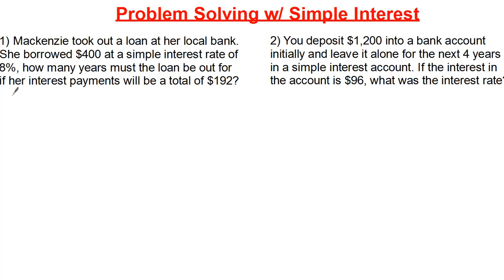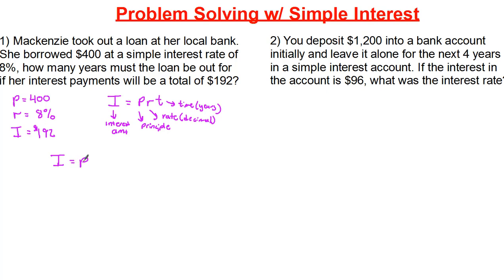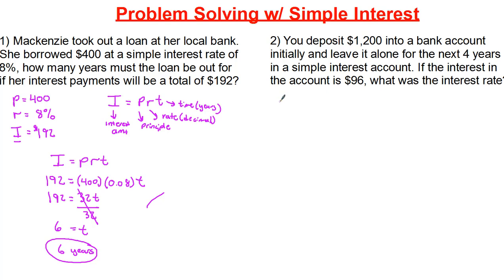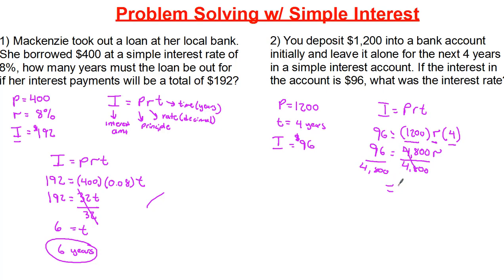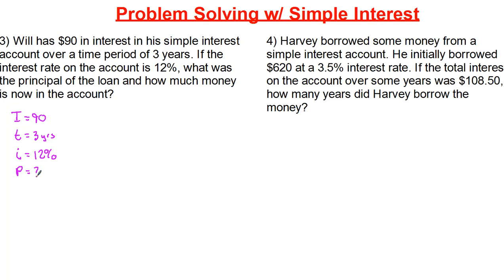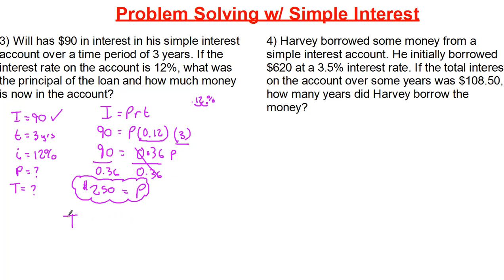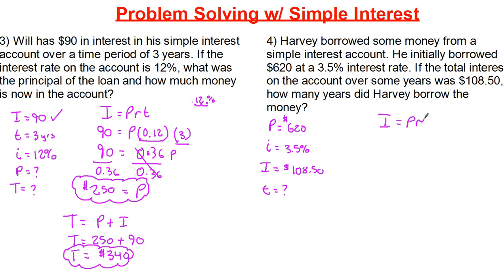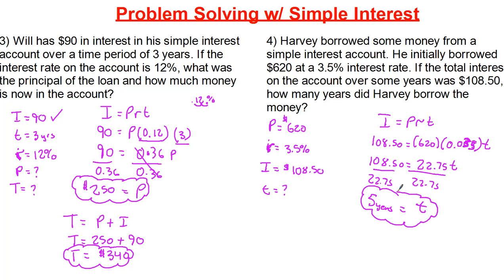Problem Solving Simple Interest